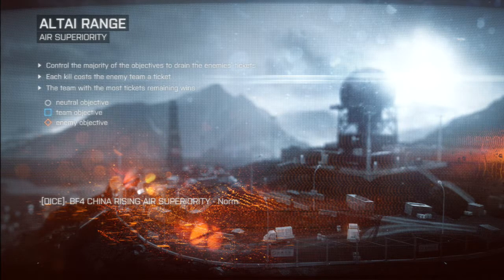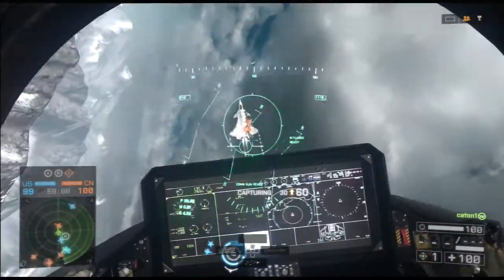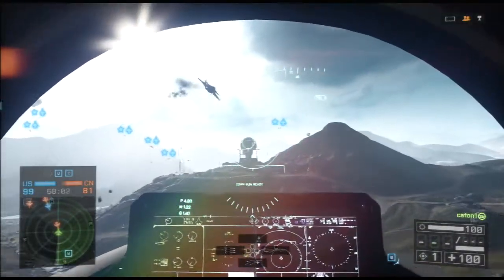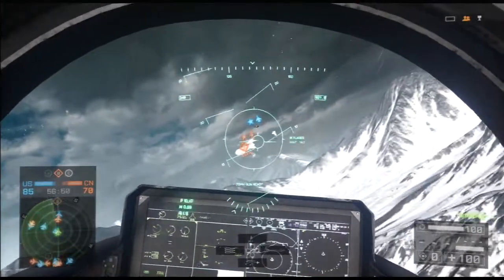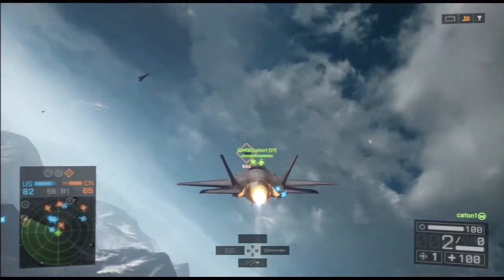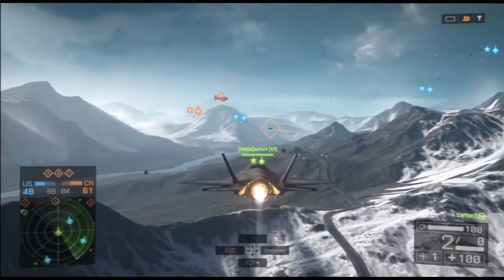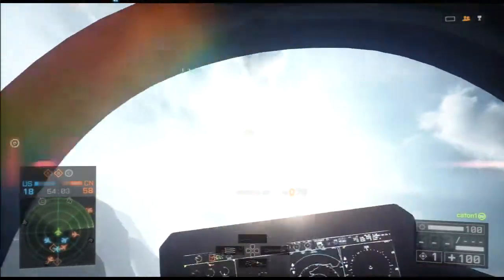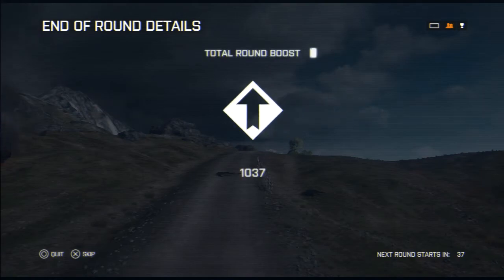Battlefield 4 China Rising Air Superiority